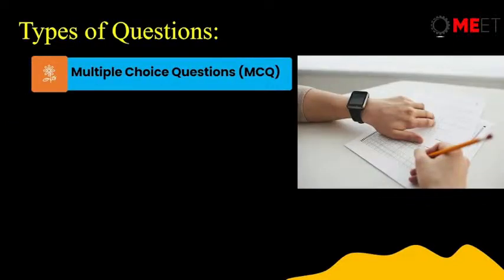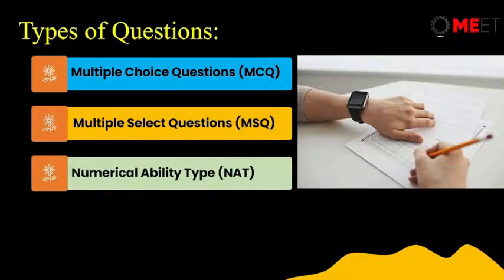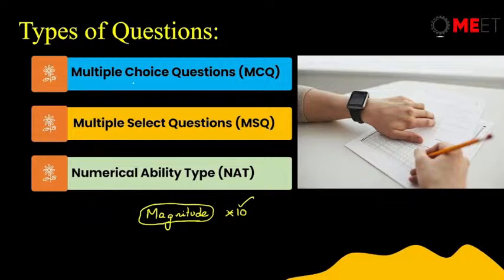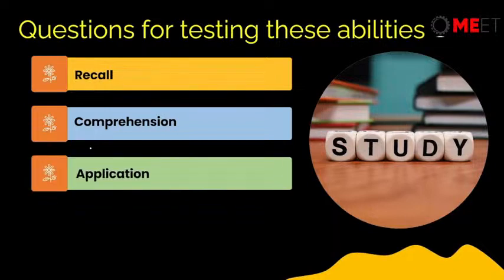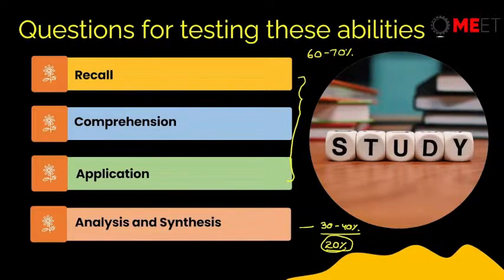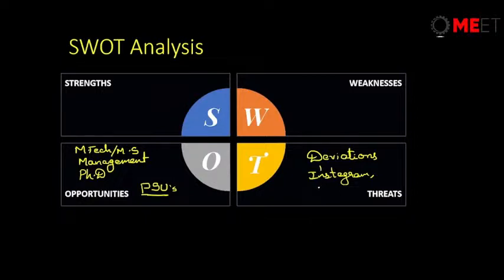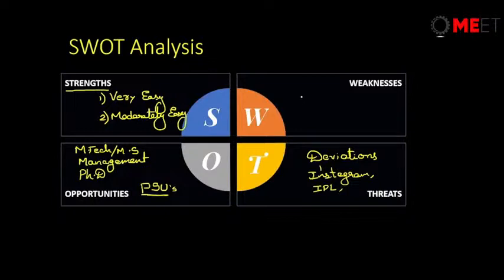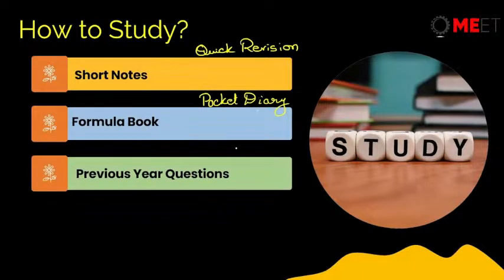How to Crack GATE 2026 Exam? Here is the Solution | MEET Live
Dear Aspirant,
        The live event titled "Crack GATE 2026: Tips, Tricks and Strategies" is designed to help students prepare effectively for the Graduate Aptitude Test in Engineering (GATE) exam. The event will be conducted by experienced educators and GATE toppers who will share their insights and expertise on how to approach the exam, tackle difficult questions, and manage time efficiently.